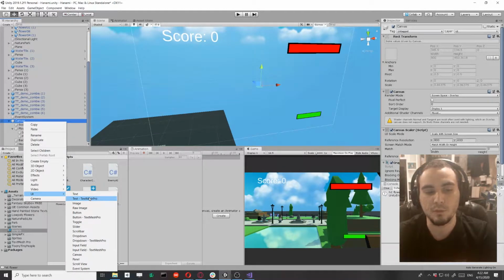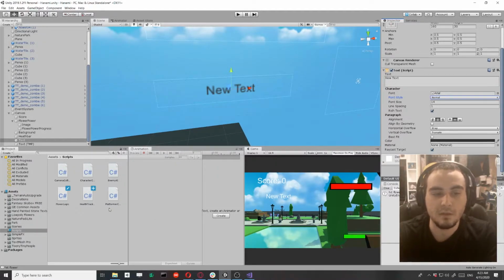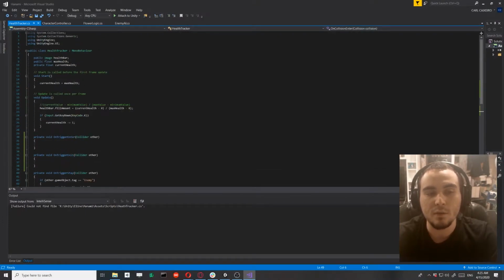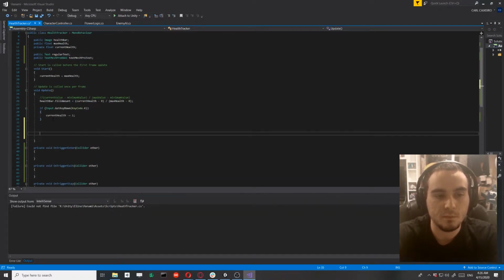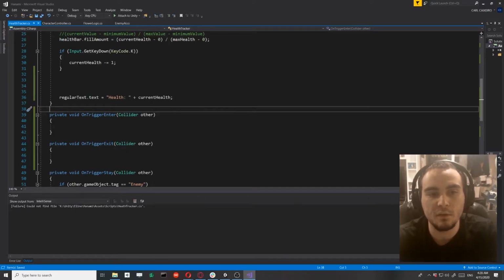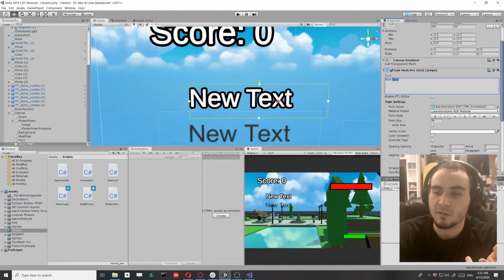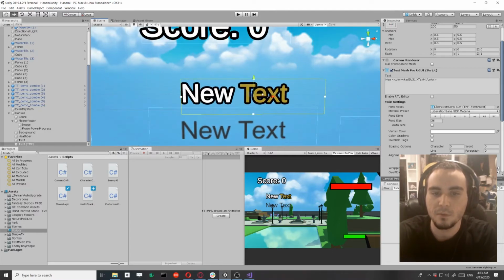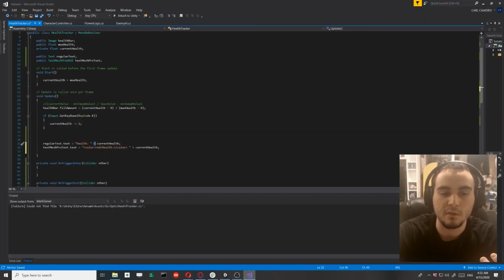April 2020 Instructor Game! Using UI Text